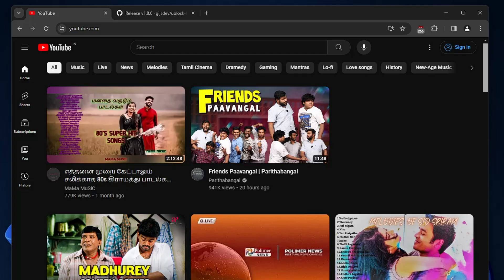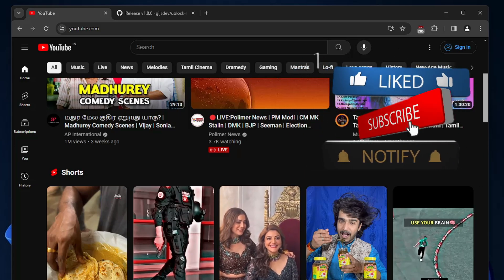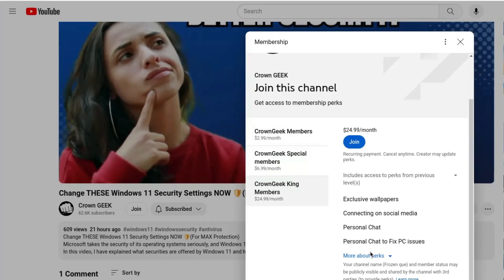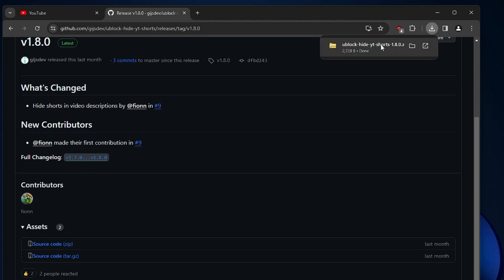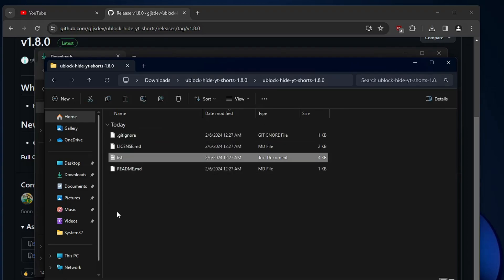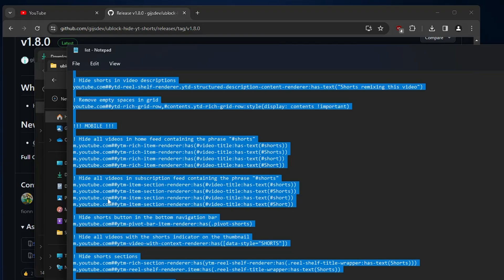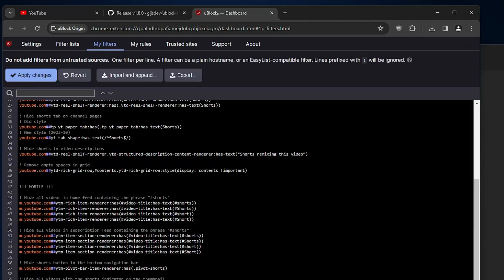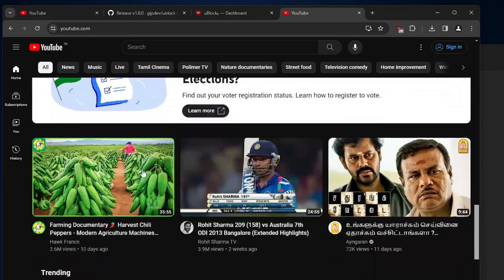How to Remove YouTube Shorts PERMANENTLY from PC/Laptop (2024)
If you want to get rid of the YouTube SHORTS section from your browser like Chrome and Microsoft Edge.

☑ Watched the video!
☐ Liked?